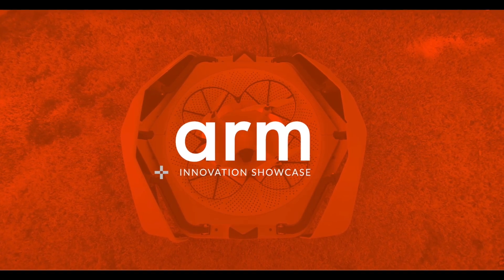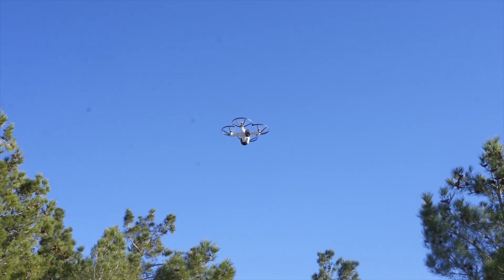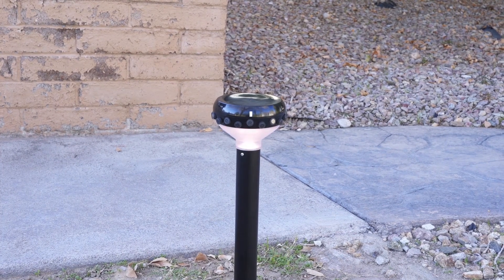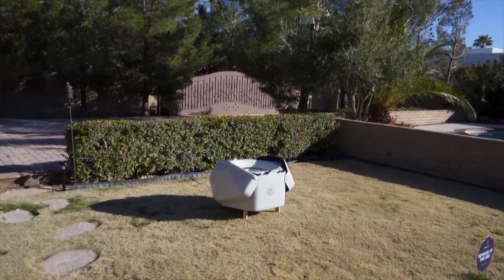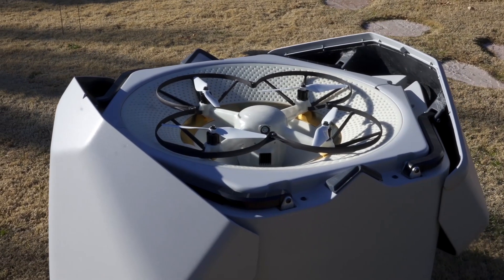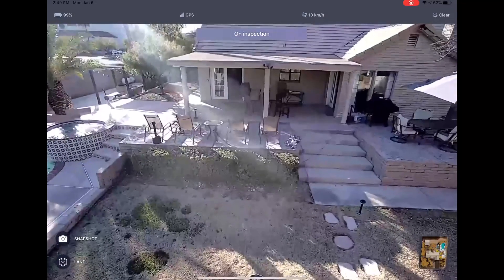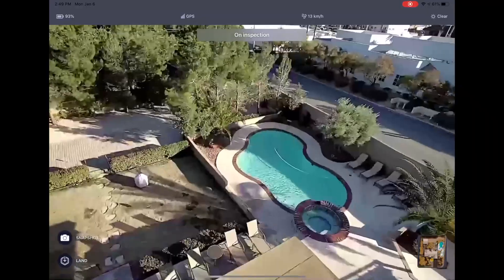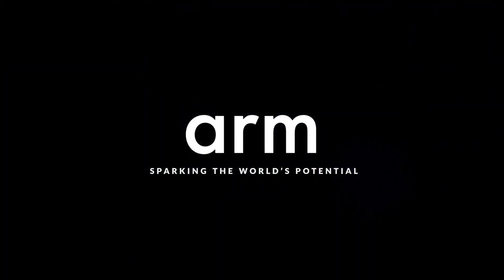Take Drone Systems to the Next Level -- with Arm AI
Join @KevinTheTechNinja as he explores Sunflower Labs’ weatherproof drone-charging station and security drone, based on Arm AI-powered computing and Cortex processors.

00:00 Introducing the Security Drone
00:25 What Arm Technology Powers the Security Drone
00:58 How This Three-Part System Works